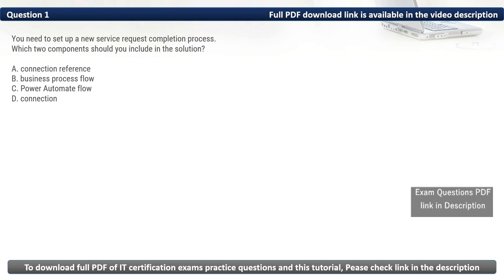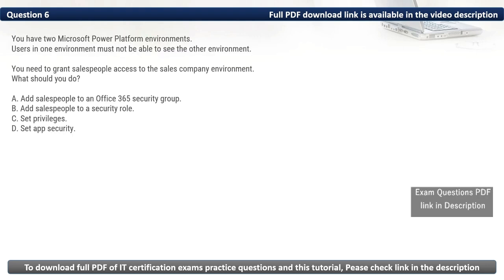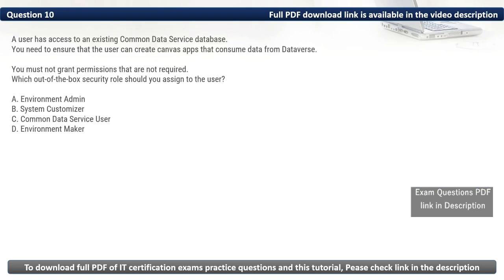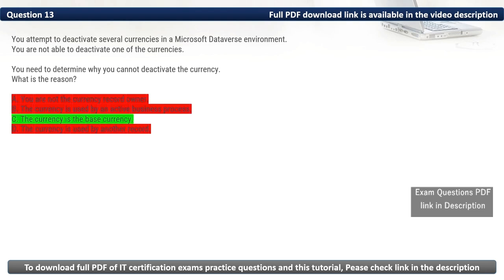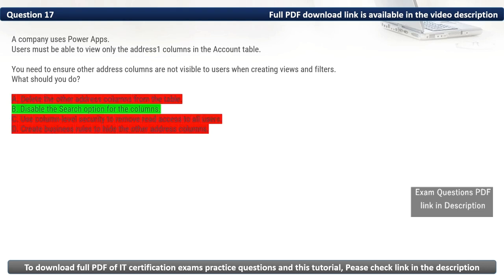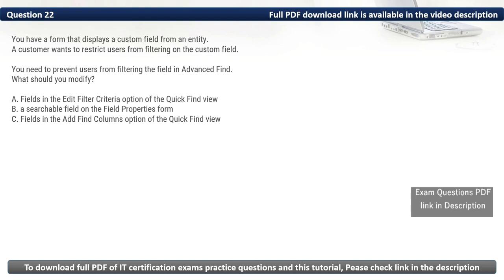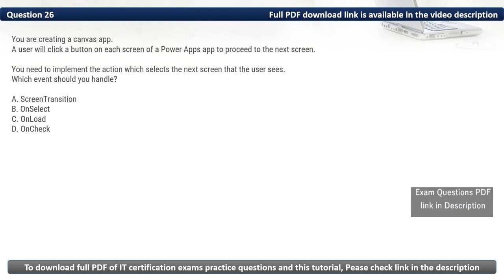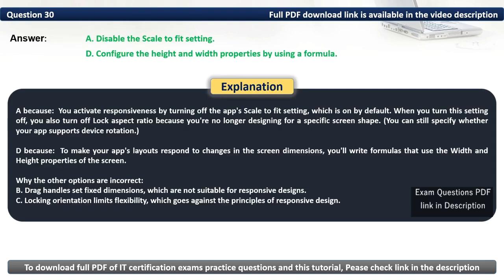🚀 Cracked PL-200 Exam in Just 4 Hours! | Microsoft Power Platform Functional Consultant | Free PDF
You’ve got this! 🚀 With the right preparation and resources, passing the Microsoft : DP-700 exam is within your reach. Keep pushing forward, and we’re here to support you every step of the way.